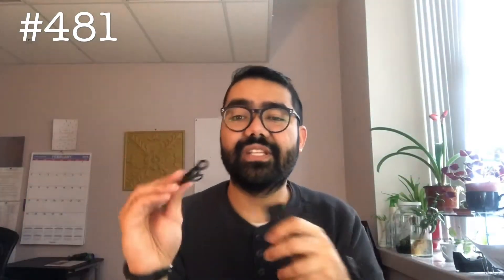R&ZWUE - #481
Broken tripods and normal days. makeyourmorningcount!

Thanks a bunch for watching! Show us some love!

Send us stuffs (if you want):
Ruzzel Zullo

Video recorded on an iPhone 8 in 1080p.